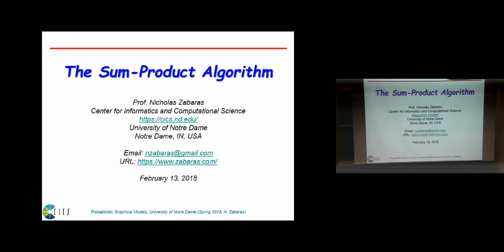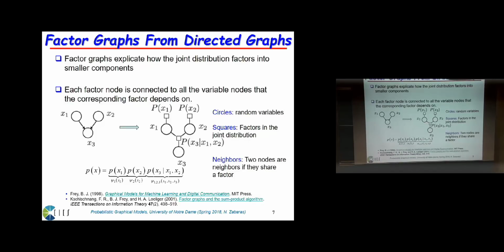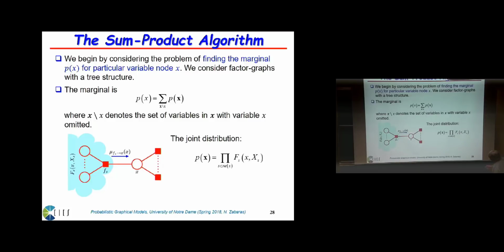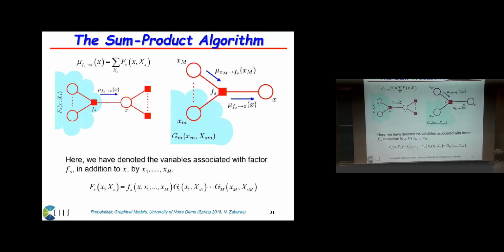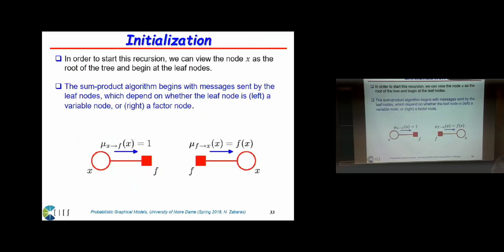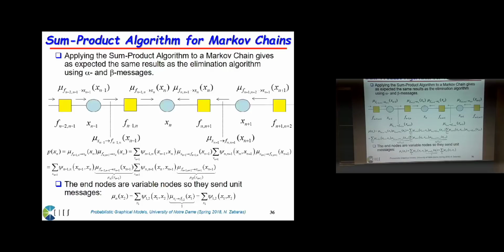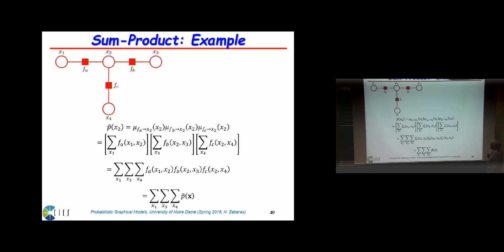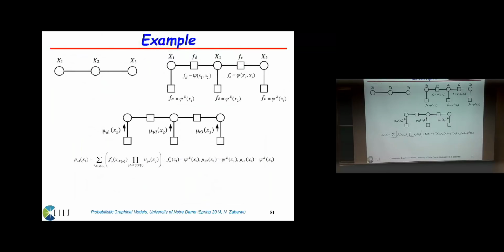Lecture 8. The Sum-Product Algorithm on Factor-Trees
PostOrder, Optimal Elimination, Sum-Product Algorithm for a Tree; Factor Graphs from Directed Graphs, Factor Graphs from Undirected Graphs, Factor Graphs from Polytrees, Conditional Independence and Factor Graphs; I-Map, D-Map and Perfect Map, Venn Diagram; Factor Trees and the Sum-Product Algorithm, Messages from Factor Nodes to Variable Nodes, Initialization, Sum-Product algorithm for Markov Chains, Sum-Product algorithm example, Incorporating Evidence, Marginal associated with each factor, Marginals not associated with factors, Marginal associated with each variable node; Sum-Product Algorithm for Factor Trees, Equivalence with the Sum-Product algorithm